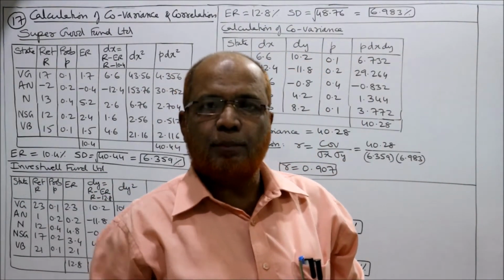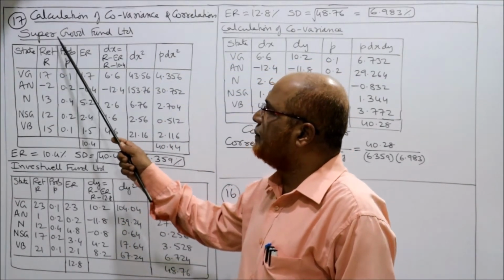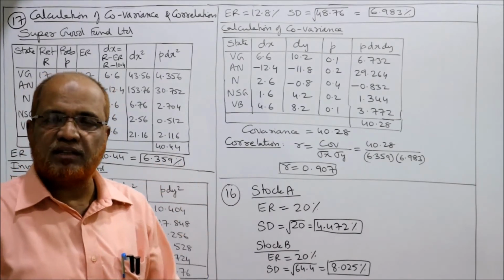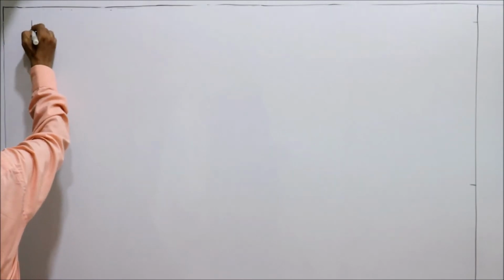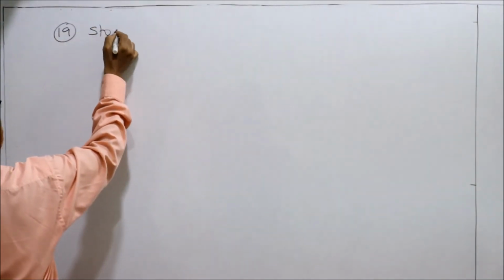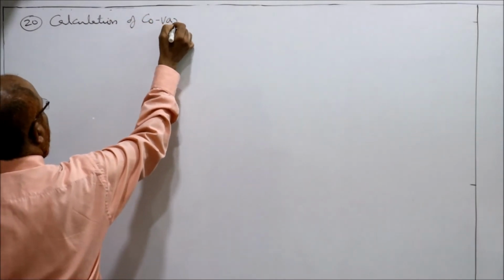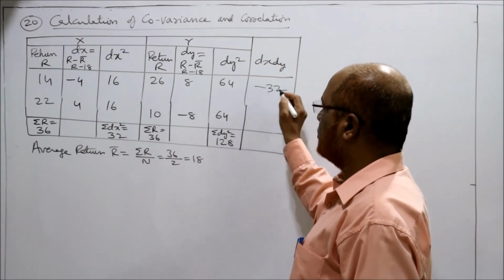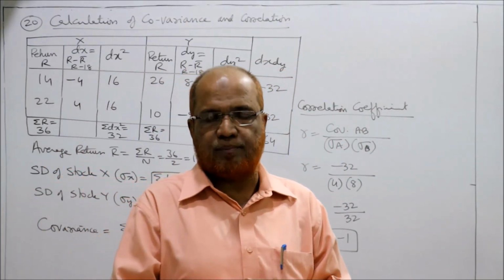Investment Management I Risk and Return on Securities I Problems I Part 6 I Khans Commerce Tutorial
Hello Friends .

The contents of this video are :
Investment Management
Risk and Return on Securities
Problems on Risk and Return on Securities
Questions on Risk and Return on Securities
Problems and Solutions on Risk and Return on Securities
Ex-post and Ex-ante Returns
Calculations of Risk and Return on Securities

I have explained in detail the problems and solutions on Risk and Return on Securities.  By watching the video you can get a complete command on how to calculate the risk and return on securities.

Watch the video till the end to get a good command on problems of calculating the risk and return on securities.

visit the playlist of my channel for other subjects videos like Financial Accounting, Advanced Accounting, Corporate Accounting, Business Statistics, Financial Management etc.

All the problems on return and risk are covered in 6 parts.  so get the full knowledge on calculation of return and risk,  I suggest you to watch all my 6 videos. covering the entire topic.

NOTE :  PROBLEMS ARE PROVIDED IN THE GOOGLE DRIVE.  YOU FIND THE LINK BELOW REGARDING THE PROBLEMS,  SO MAKE A PRINT OUT OF THESE PROBLEMS,  BEFORE WATCHING THE VIDEO.